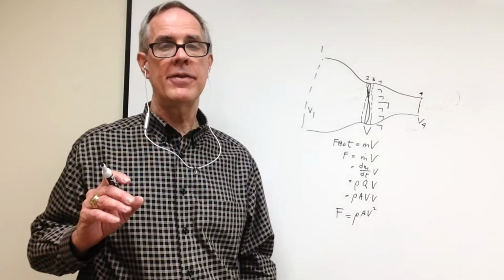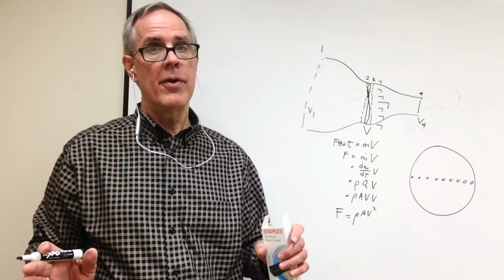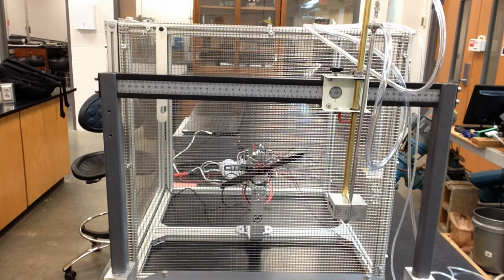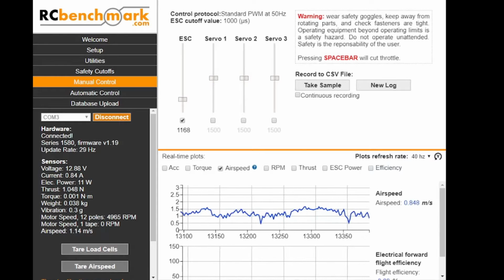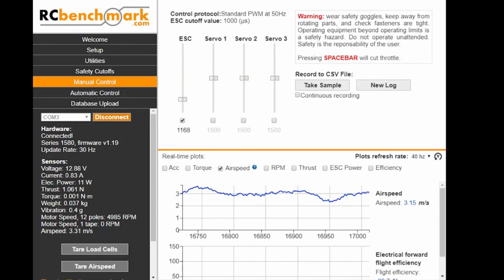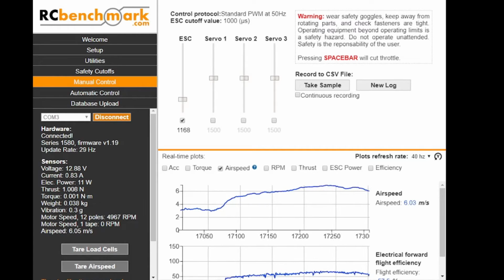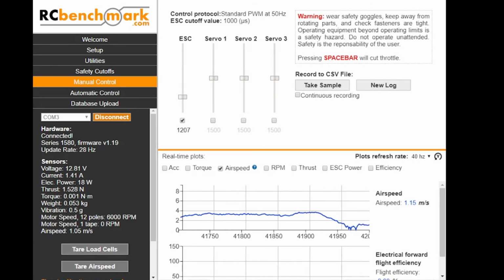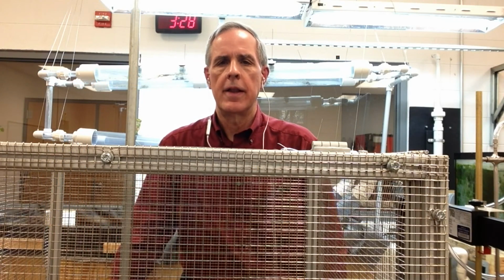Propeller Momentum Theory Experiment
Video principally for the Fluid Mechanics Laboratory course at the University of Tennessee at Chattanooga, but can be used for other similar courses or general interest.  A description of how propellers basically work and the Froude momentum theory used to design them.  Includes an experiment using a test stand and a drone-scale propeller.